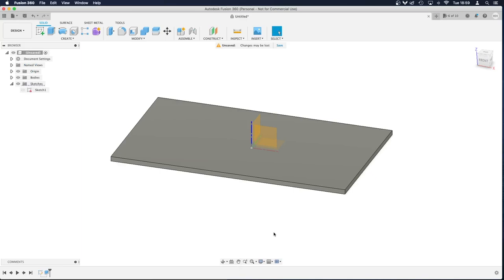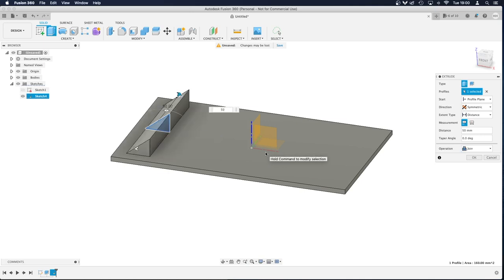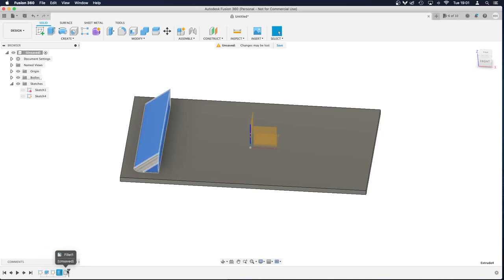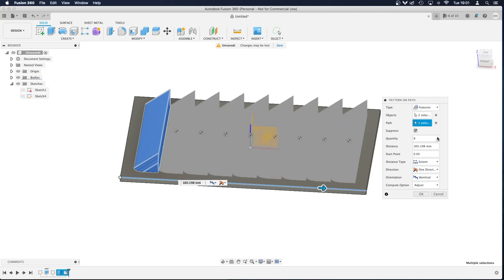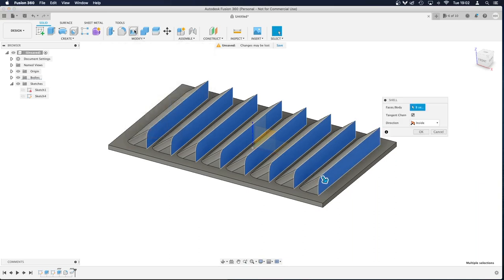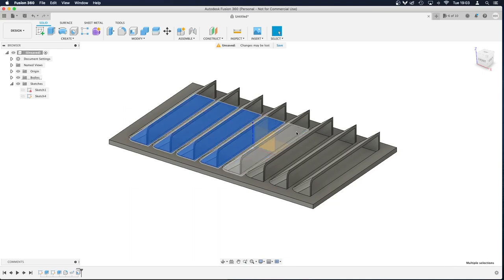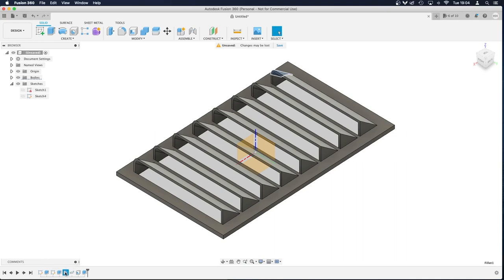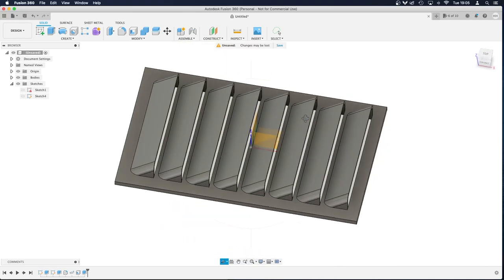Make Louvres in Fusion 360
I feel like making louvre...
I demonstrate how I create louvres to make some form of fan shroud.

Later in the video, I go on to show you how to change a feature that has already been created.